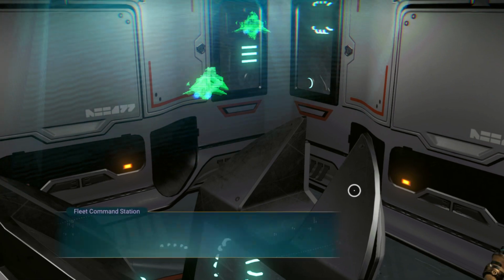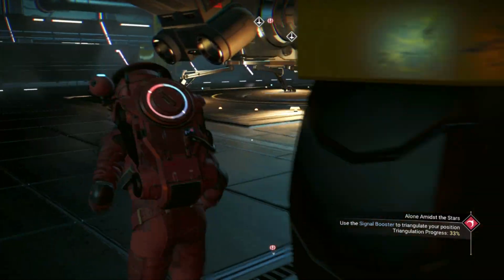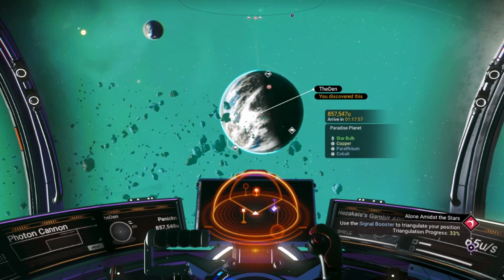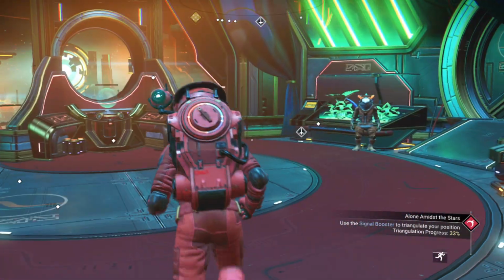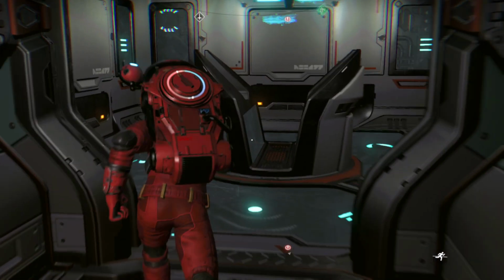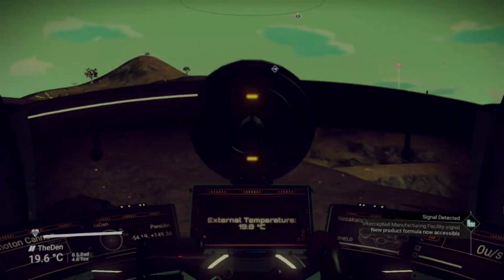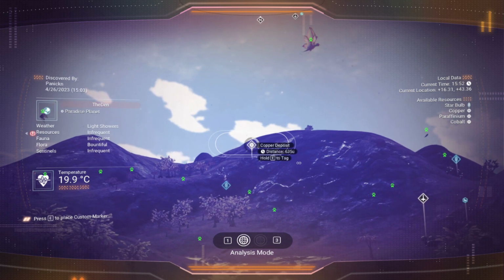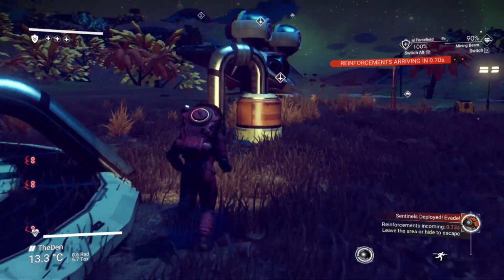First Look | No Man's Sky - Omega Update | Panickn GWD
No Man's Sky is a game about exploration and survival in an infinite procedurally generated universe.  An action-adventure survival game developed and published by Hello Games.